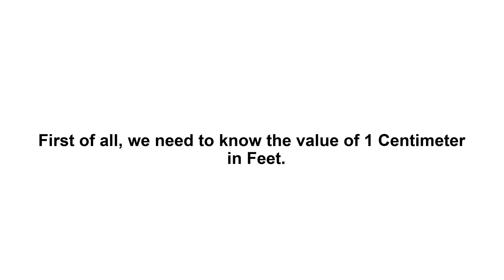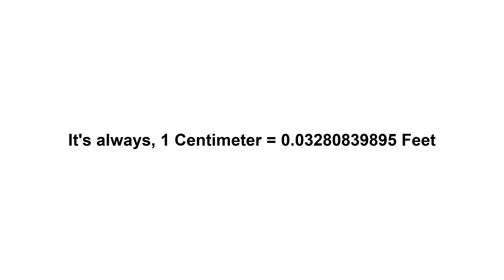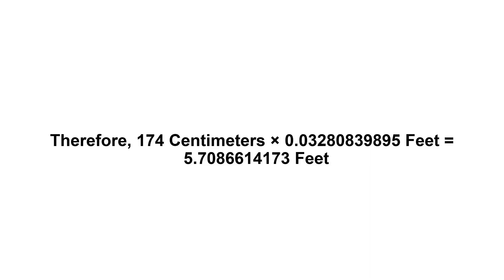174 cm in feet? How to Convert 174 Centimeters(cm) in Feet?